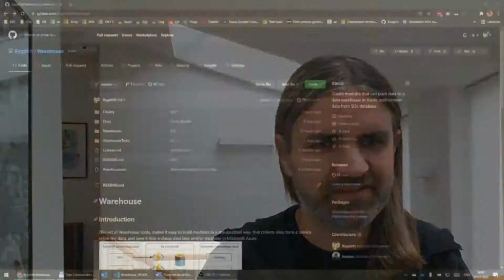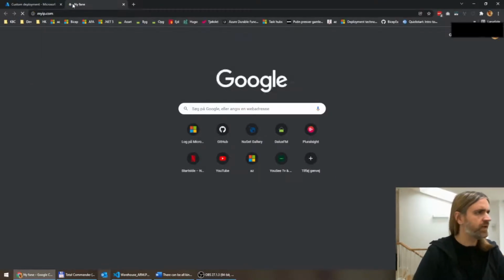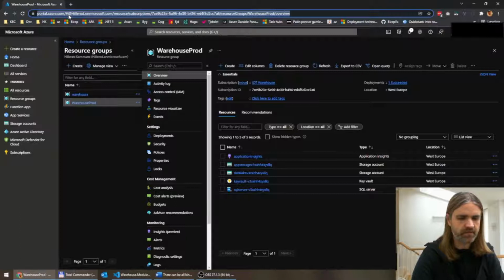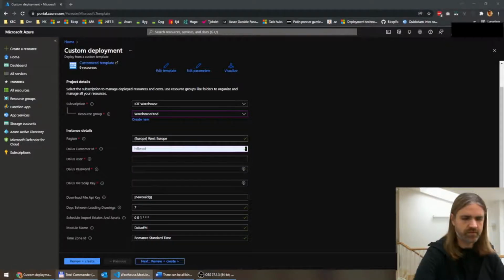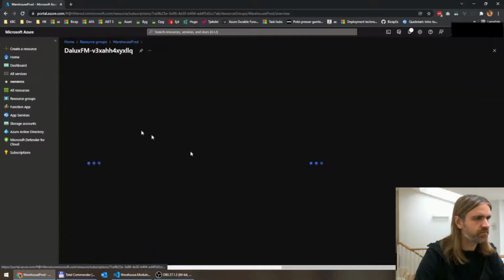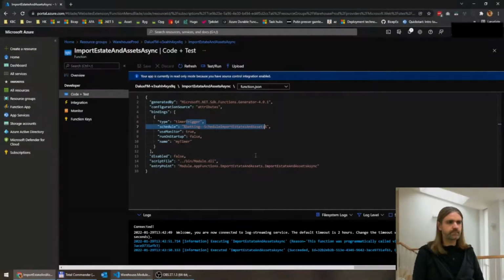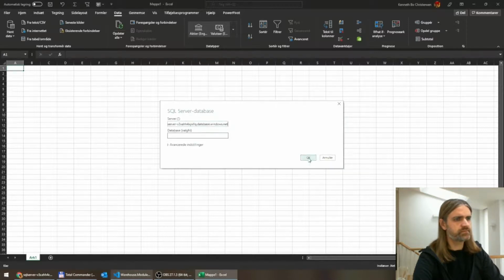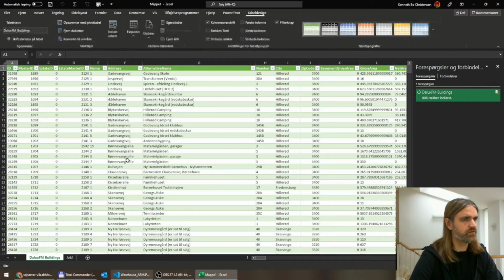Crash course for Setting up a Bygdrift Warehouse and the DaluxFM module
This video quickly reviews how to make the setup without deeper explanations. So get dressed in less than 5 minutes.